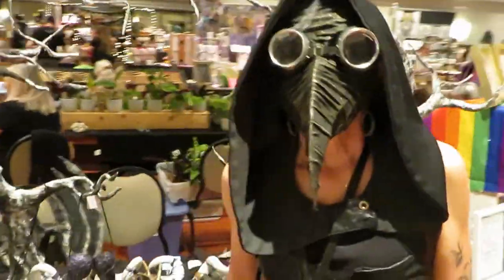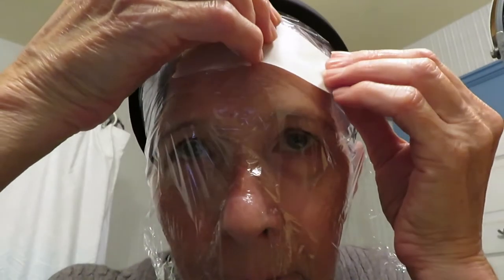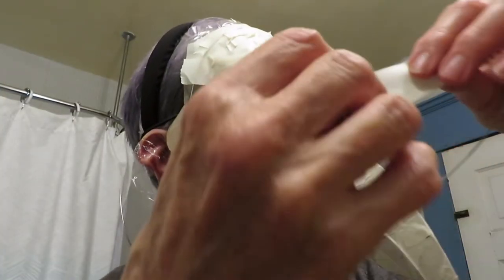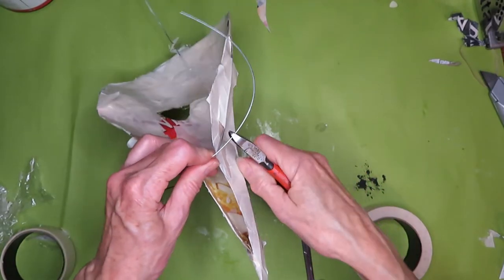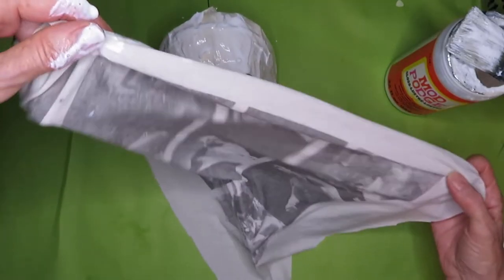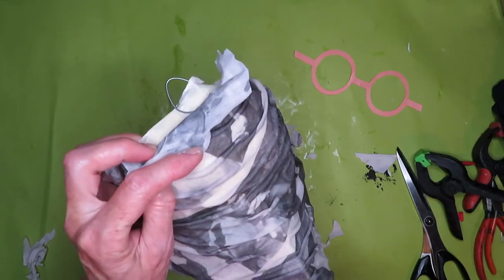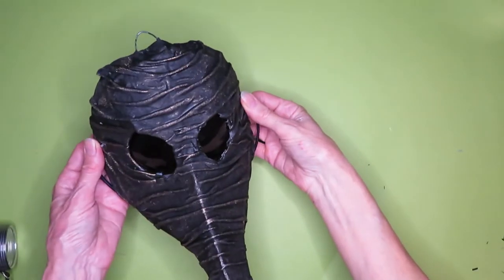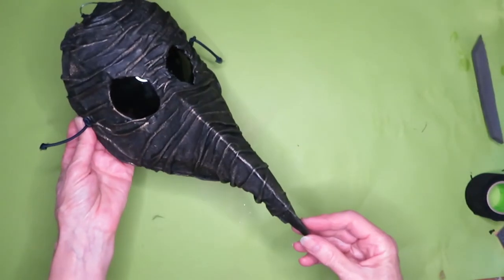Plague Doctor Mask Fast and Easy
Free Pattern on wickedaviary.com  this is a perfect last minute project, get a cereal box, masking tape, wire, mod podge and an old t-shirt and you are all ready to make a simple yet awesome mask.